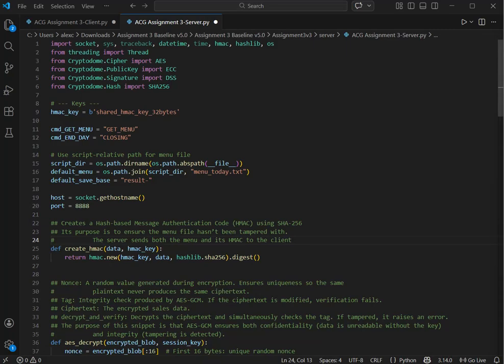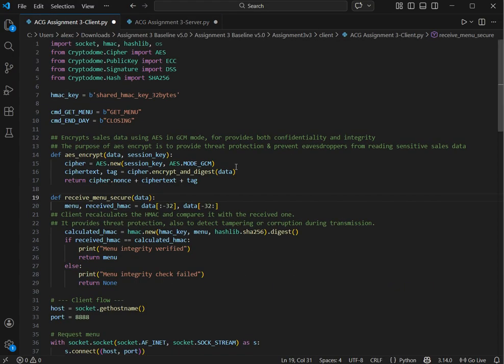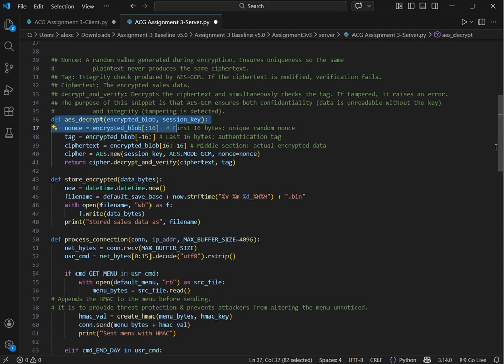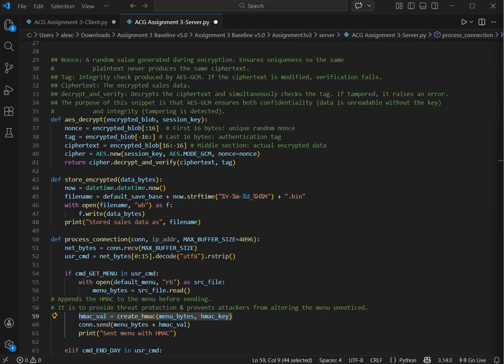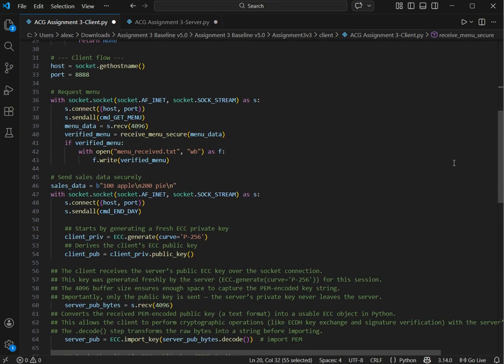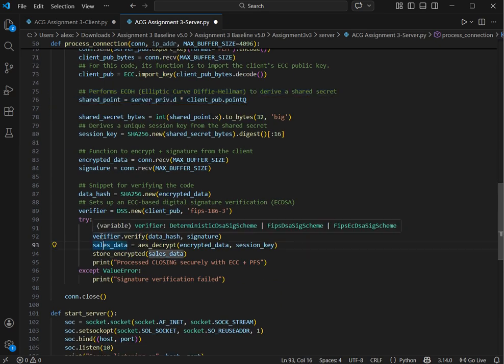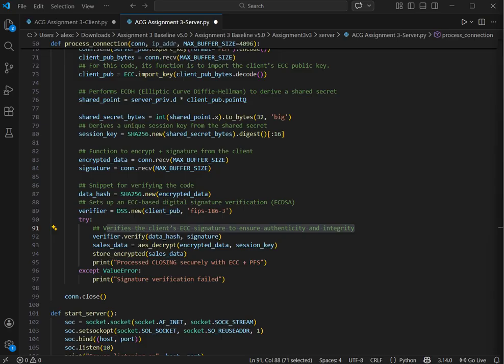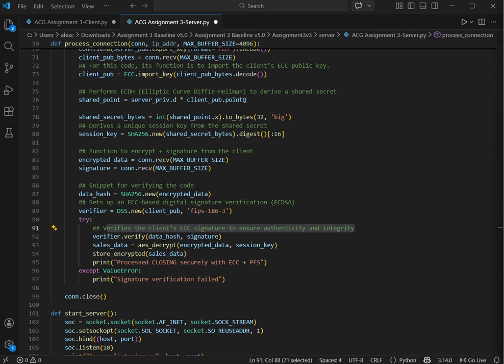ACG Assignment 3 VSC Codes & Features